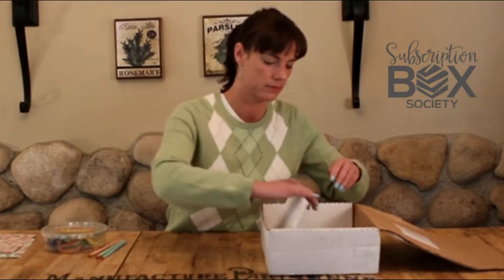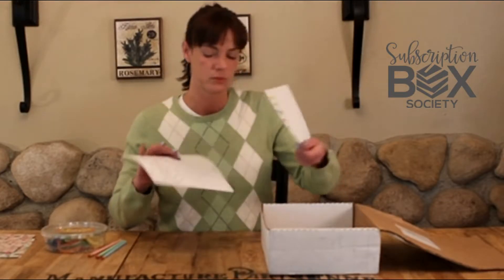Subscription Box Society Jubilee Unboxing Spring 2017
MESSAGE IN A SUBSCRIPTION BOX! This is one of those moments in life that I just sit back and wonder what else I may have missed?

For links to sign up for the Jubilee box and more details on this unboxing visit: